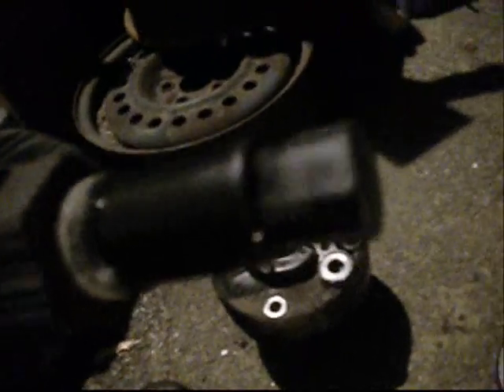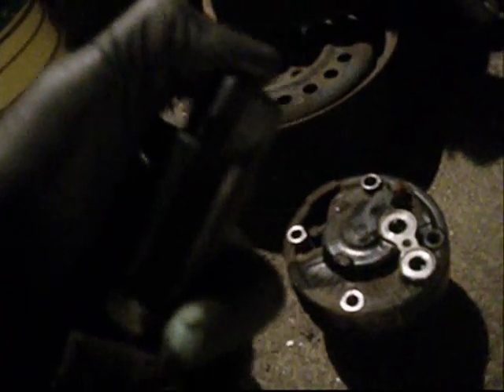7 16 11 Green Teeruk Darkness...